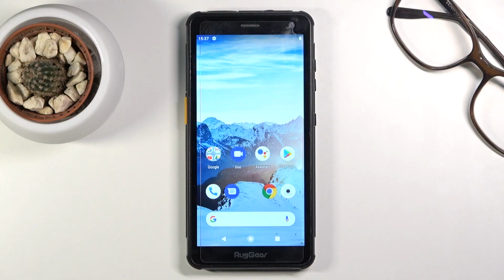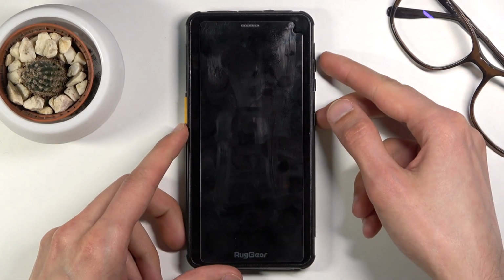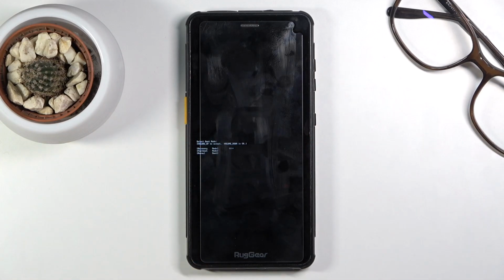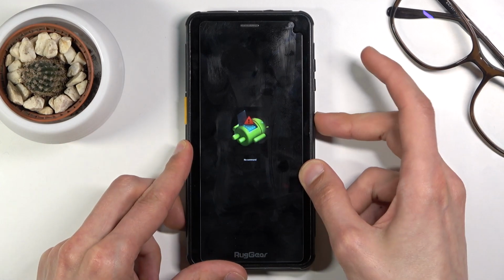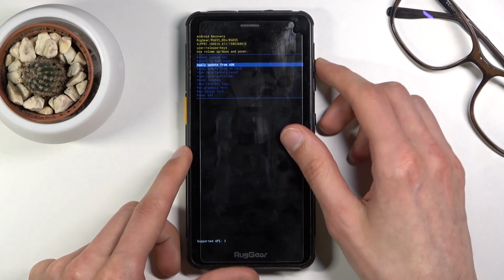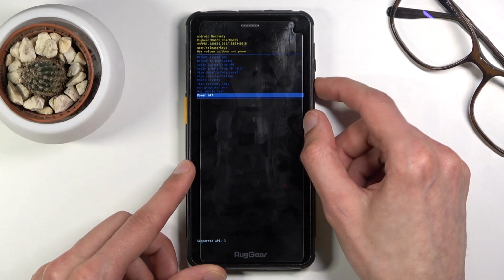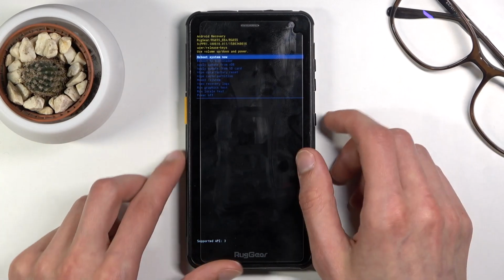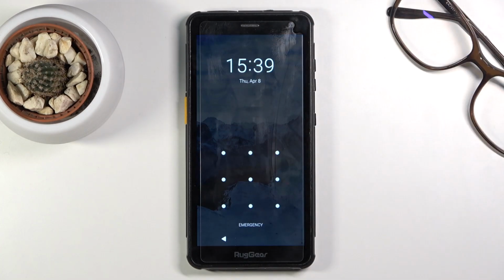Recovery Mode in RUGGEAR RG655 – How to Resolve System Issues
Find out more info about in RUGGEAR RG655:
Interested in how to activate Android recovery mode in RUGGEAR RG655? Do you wonder how to resolve system issues in RUGGEAR RG655? In the presented tutorial, we explain to you how to enter recovery mode in RUGGEAR RG655. If you would like to discover the best way to erase the whole storage of RUGGEAR RG655 or even wipe cache partition to speed up the system, follow the attached video to learn how to get access to the hidden mode, called recovery mode. We show you how to use a combination of keys to open Ruggear recovery mode easily. Let’s use the present instructions and learn how to get access to the useful tools available in your Ruggear device. Visit our HardReset.info YT channel and get access to useful tutorials for RUGGEAR RG655.

How to open recovery mode in RUGGEAR RG655? How to use recovery feature in RUGGEAR RG655? How to wipe cache partition in RUGGEAR RG655? How to hard reset RUGGEAR RG655? How to factory reset RUGGEAR RG655? How to master reset RUGGEAR RG655? How to remove data from RUGGEAR RG655? How to format RUGGEAR RG655? How to wipe data from RUGGEAR RG655? How to delete data from RUGGEAR RG655? How to erase everything in RUGGEAR RG655? How to upgrade system in RUGGEAR RG655?